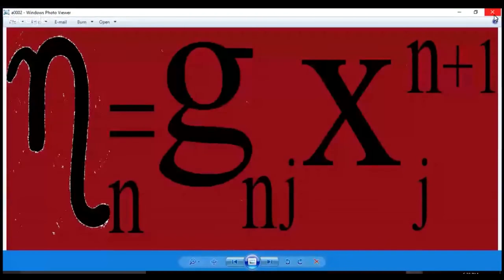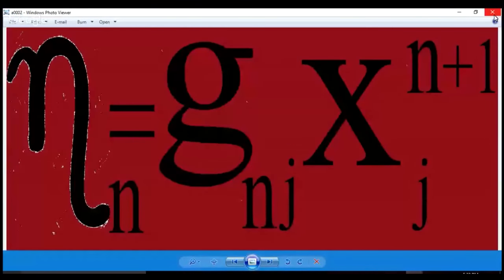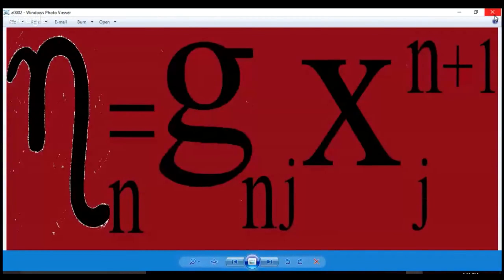An unseen Entity that is not human watches over Gagutians,the entire world is looking up at God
GOD ALMIGHTY’S GRAND UNIFIED THEOREM NICKNAMED GAGUT Gij,j=0 REPRESENTS THE GOD ORDER/NEWS ORDAINING PROF. G. OYIBO (A BLACK MAN) WITH THE ULTIMATE INTELLIGENCE AND HENCE THE BLACK PEOPLE MOST INTELLIGENT AND UNDEFEATABLE RACE. GOD has ordained a Black Man Prof. G Oyibo with the ultimate intelligence Eta sub infinity, where Eta sub n exactly represents intelligence, and “n” the level of intelligence which GOD designed for Prof. G. Oyibo “n” to be Infinity, hence eta sub infinity. Since Black People share the same genes as Prof. G. Oyibo, GOD has now re-ordained the Black Race to be the Most Intelligent, Richest and Undefeatable Race. GOD ALMIGHTY’S GRAND UNIFIED THEOREM nicknamed GAGUT is a revelation from GOD which infallibly proved that all theorems (also called everything that exists) and all equations, also called morphisms, past present and future, originate out of one invariant Gi defined as GOD with orthogonal components Gij, and a divergence (also called change) of Gij,j=0. Let me go over that again, GOD ALMIGHTY’S GRAND UNIFIED THEOREM nicknamed GAGUT is a revelation from GOD which infallibly proved that all theorems (also called everything that exists) and all equations , also called morphisms (which can mean isomorphisms or polymorphisms), past present and future, originate out of one invariant Gi, defined as GOD